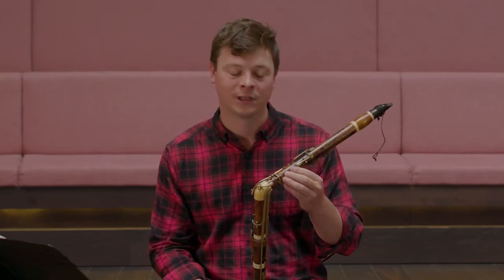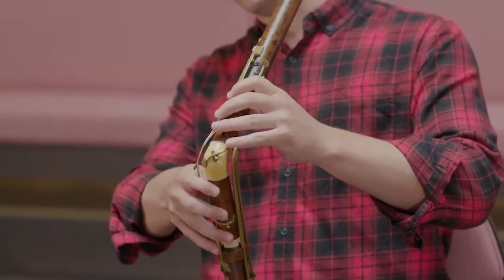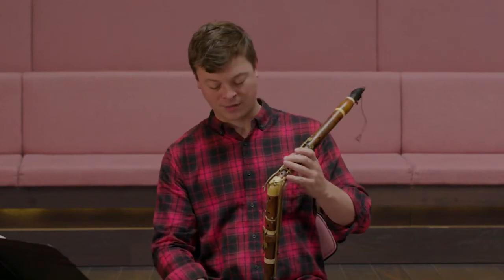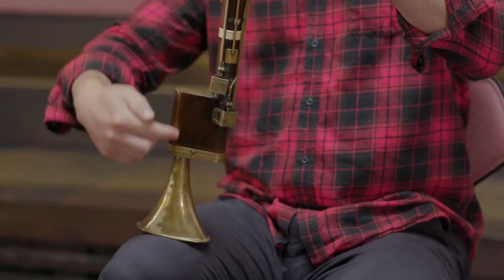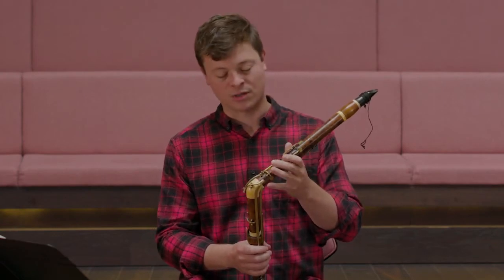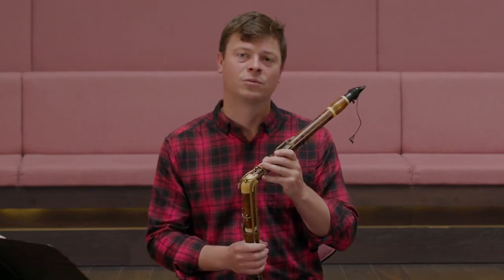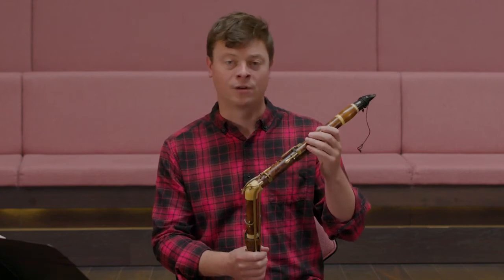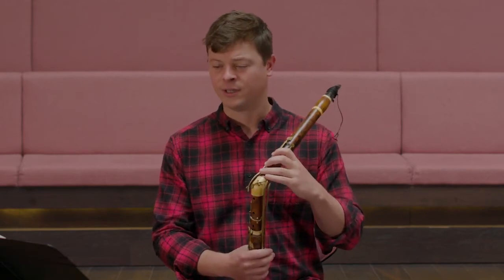Basset horn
Calum Robertson plays Mozart our Griesbacher basset horn made in Vienna around 1800.

Calum Robertson is an Edinburgh-based clarinettist, organist and choral conductor. He is a Live Music Now Scotland artist and graduate of the Royal Conservatoire of Scotland.   He freelances with various orchestras including The Scottish Chamber Orchestra and BBC Philharmonic. Calum is a member of the wind quintet Sirocco Winds and soprano and clarinet duo with Sally Carr.  As organist Calum is Assistant Director of Music at Old Saint Paul’s Episcopal Church and director of The Edinburgh University Singers since 2018.  Calum has commissioned and premiered works including Kneeling by Claire McCue, Un Petit Psaultier by Sheena Phillips and Recollections by John Hearne.